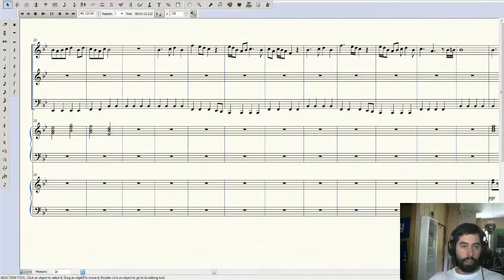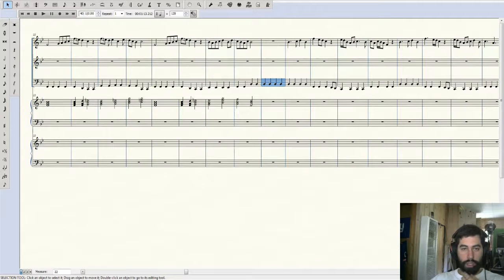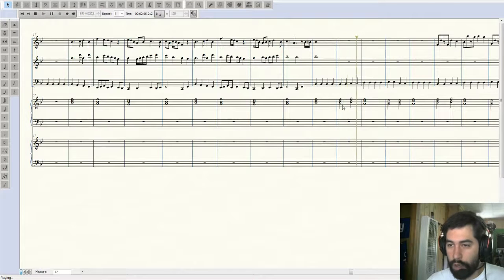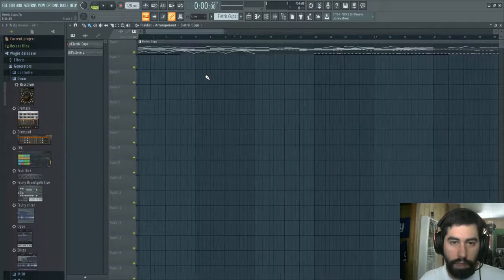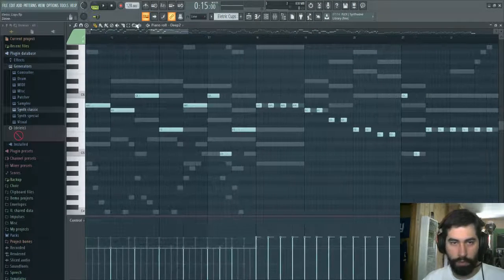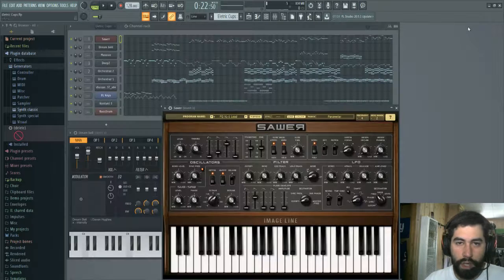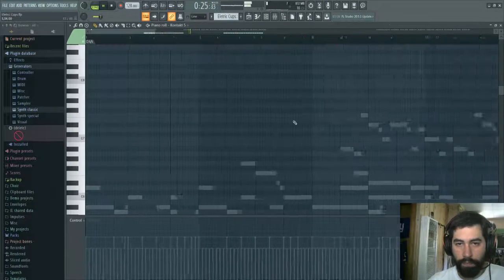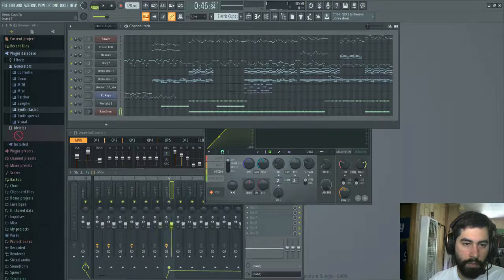Writing Eletric cups Part 2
Showing my cousin how I'm writing. I generally use a lot of copying and pasting in my writing.